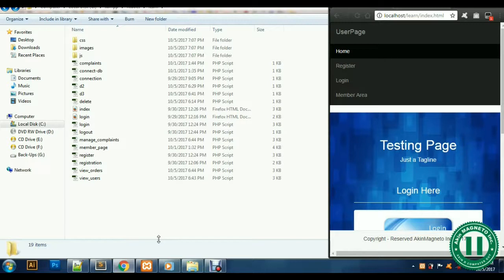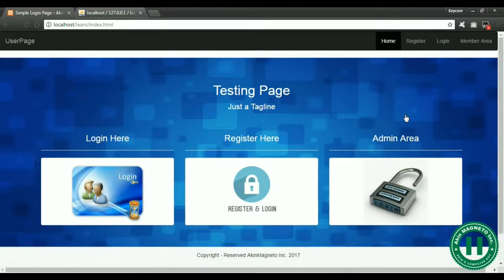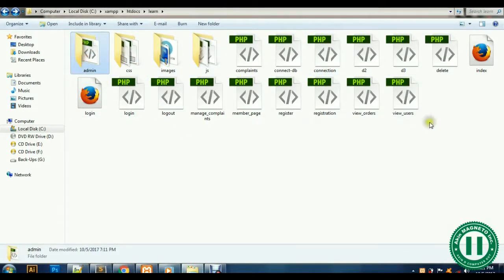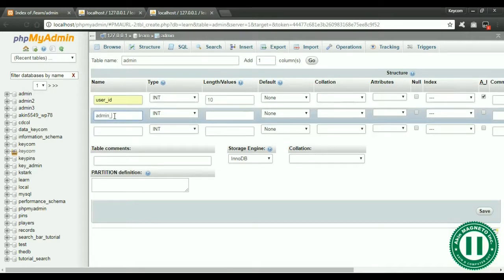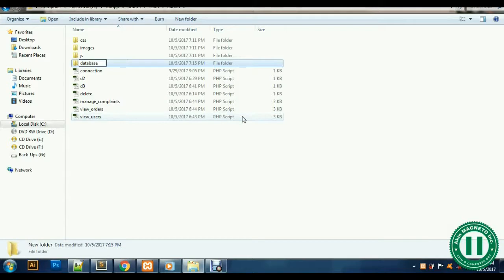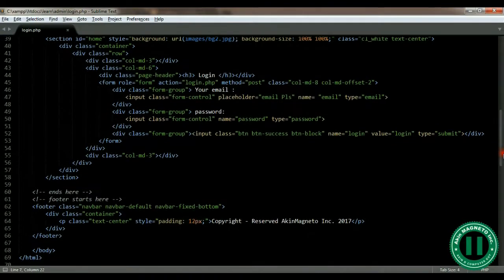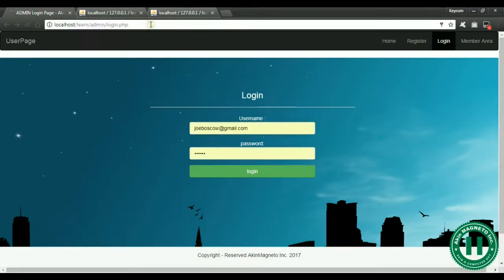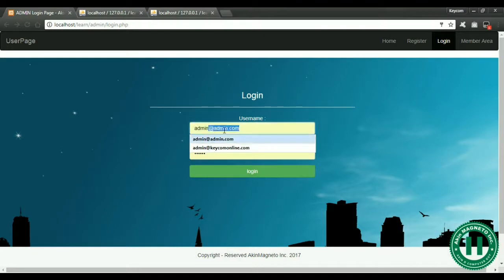6 – Creating Secure Login Portal with ADMIN rights, SESSION Handling, creating database table, creat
Description
You can also make your own request for any Video Tutorial on (HTML, CSS, Bootstrap, Php and other programming language), all you need to do is

And “Boom” – You shall have your video done for free